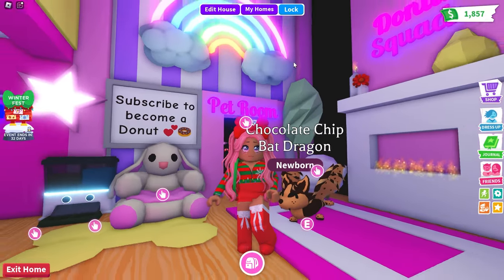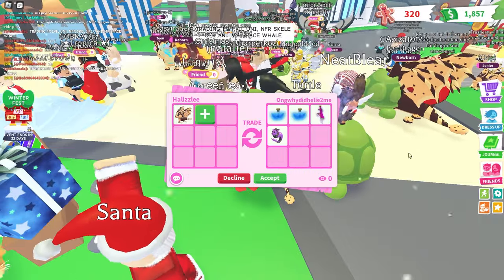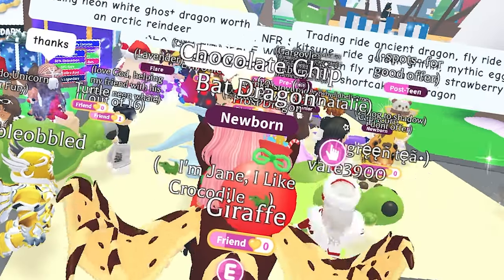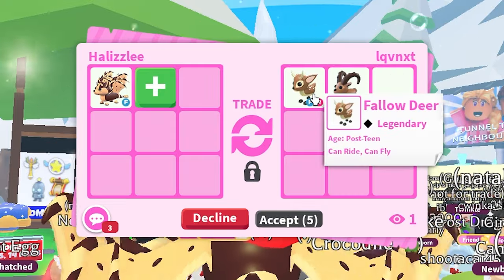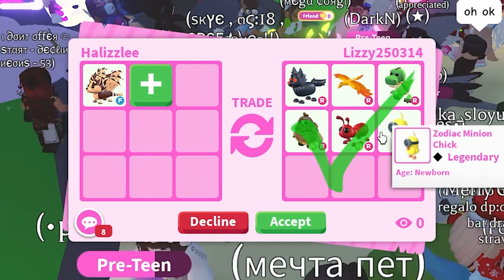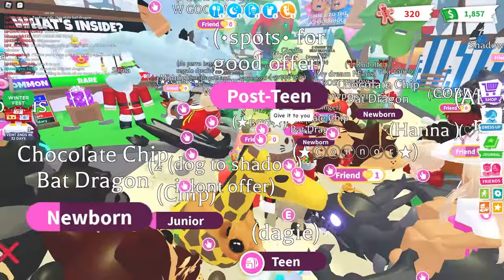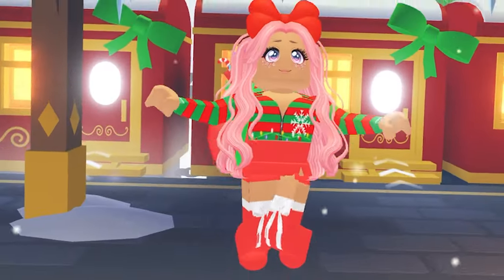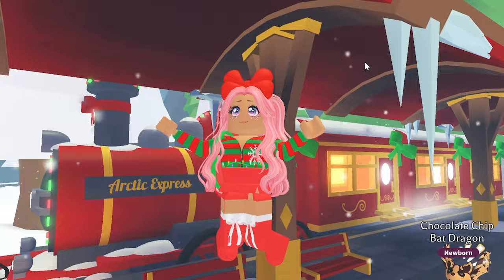🍪 Trading CHOCOLATE CHIP BAT DRAGON In Roblox Adopt Me Rich Server! ⛄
💜💕🍩 Open Me! 🍩💕💜
In today's video, I trade my chocolate chip bat dragon to see what people are willing to offer in a rich Roblox Adopt Me server!